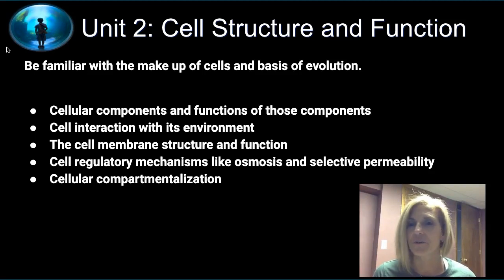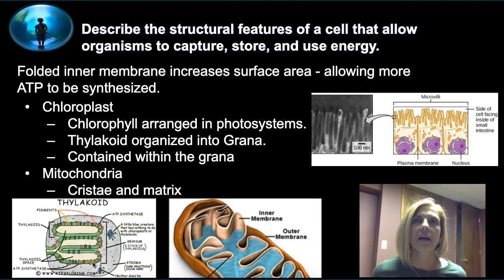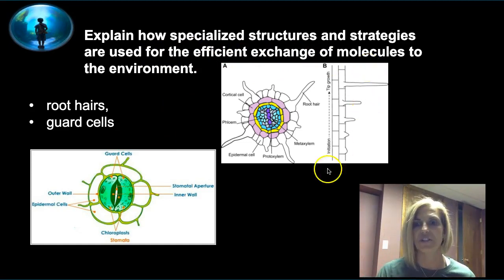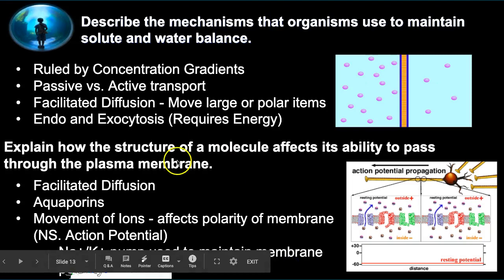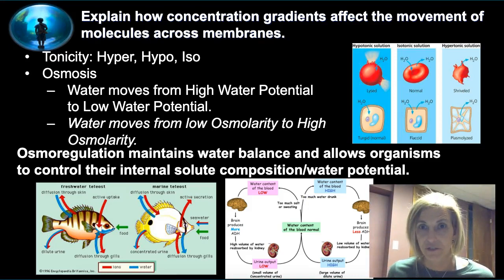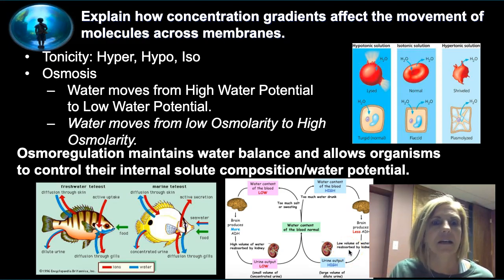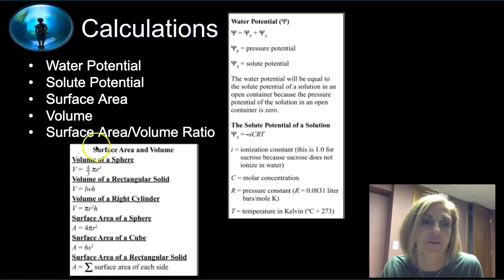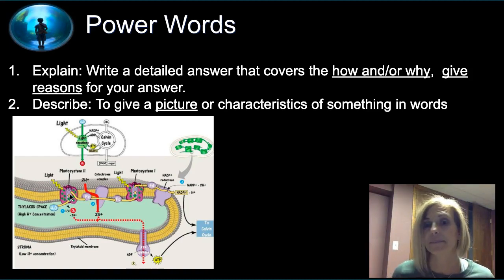2020 AP Biology Review Unit 2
Most schools are no longer "in-face" right now due to the COVID-19 pandemic.  This is my attempt at helping my student prepare for the AP Biology Test from home.
Unit 2 covers cells and cell structures